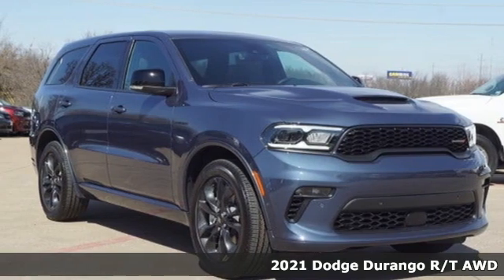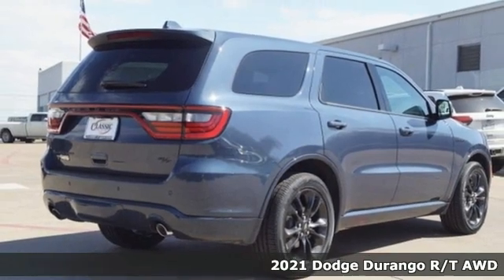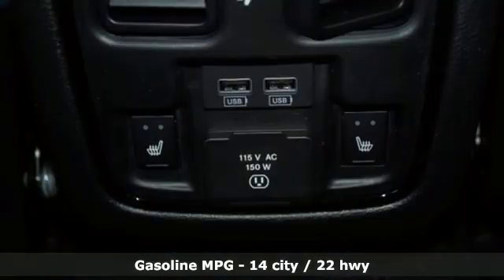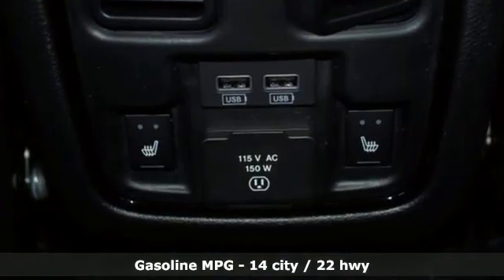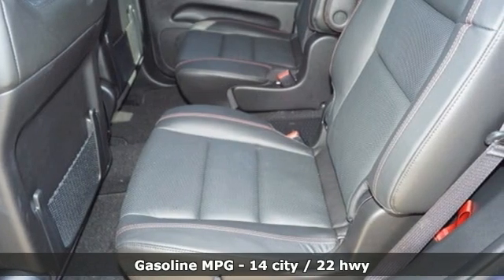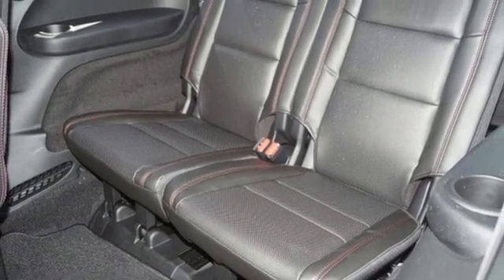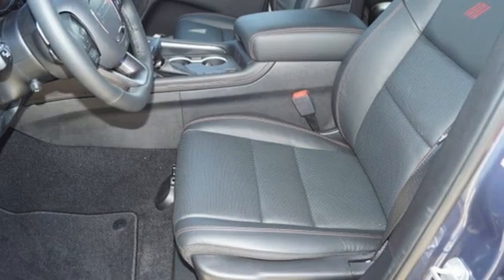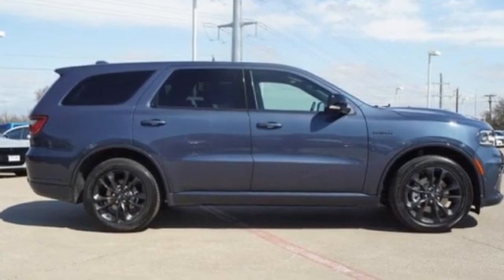New 2021 Dodge Durango Denton, TX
Year: 2021
Make: Dodge
Model: Durango
Trim: R/T
Engine: 8 Cyl - 5.70 L
Transmission: 8-Speed Automatic
Color: Reactor Blue Pearlcoat
Interior: Black
Stock #: MC610581
VIN: 1C4SDJCT8MC610581
Price includes: $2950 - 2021 National Retail Consumer Cash 21CM1. Exp. 03/31/2021 $750 - Chrysler Capital 2021 Bonus Cash 20CM5. Exp. 03/31/2021

Address:
4984 S Interstate 35 E